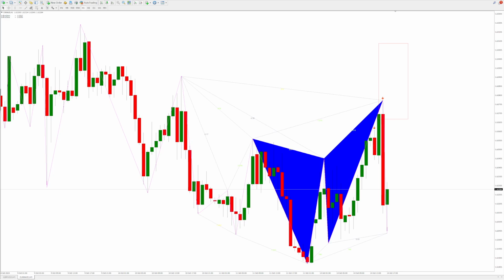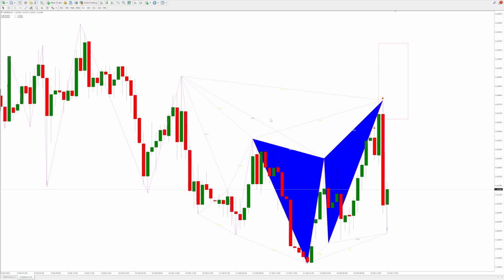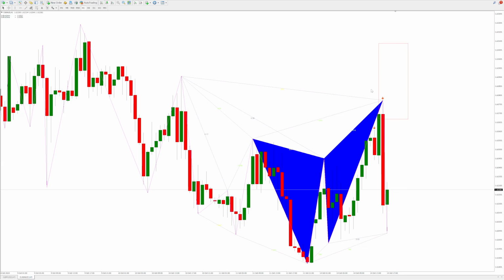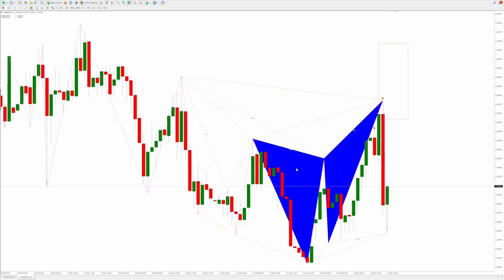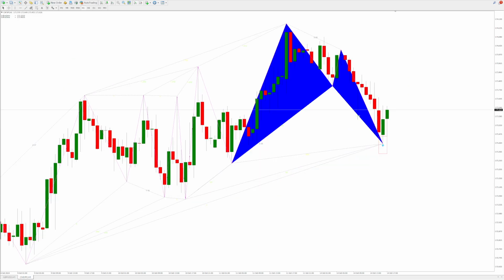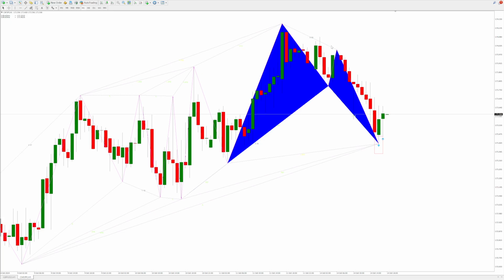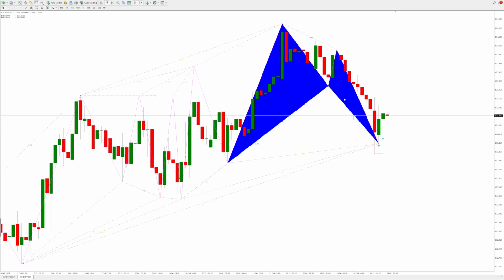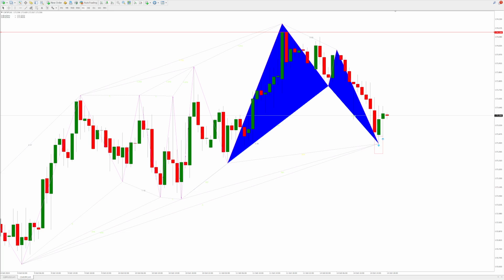The Gartley Pattern Indicator for MT4 & MT5 - Forex Strategy That Catches Precise Turning Points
Welcome to this in-depth exploration of the Gartley Pattern, a powerful tool in the world of technical analysis that can significantly enhance your trading strategy. If you want to learn how to identify this unique pattern and use it to make informed trading decisions, you’re in the right place!

The Gartley Pattern is a specific type of harmonic pattern that represents potential reversal points in the market. It consists of five key points—X, A, B, C, and D—forming a distinctive shape that resembles the letter "M." The pattern is characterized by the relationship between the Fibonacci retracement levels of the legs, making it a reliable indicator for predicting price movements.

In this video, we’ll break down the anatomy of the Gartley Pattern, explaining how to identify it on your charts and the key Fibonacci ratios to look for at each point. Understanding the nuances of the pattern is essential for recognizing high-probability trading opportunities. We’ll also discuss how to use the Gartley Pattern in conjunction with other technical indicators to enhance your trading decisions and risk management.

You’ll see real-world examples of the Gartley Pattern in action, illustrating how it has performed across different market conditions. By the end of this video, you’ll have a solid grasp of how to incorporate the Gartley Pattern into your trading strategy and increase your chances of success.

Let’s master the Gartley Pattern together and take your trading to the next level!